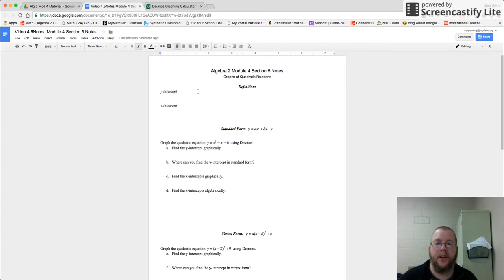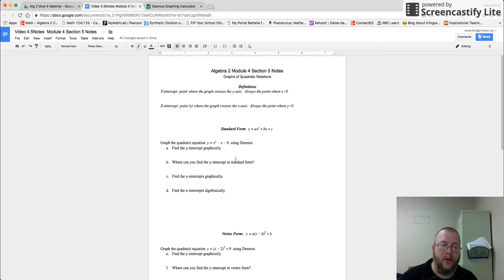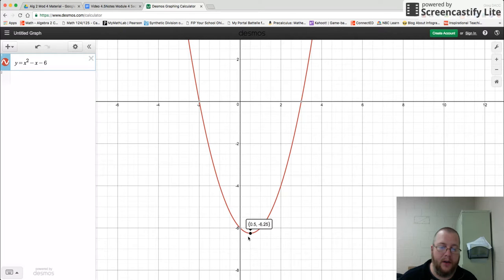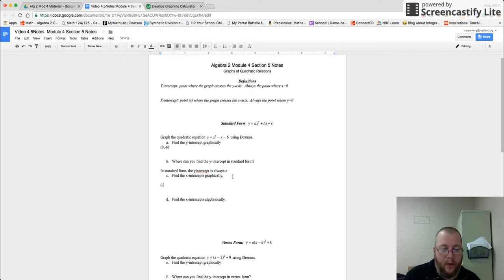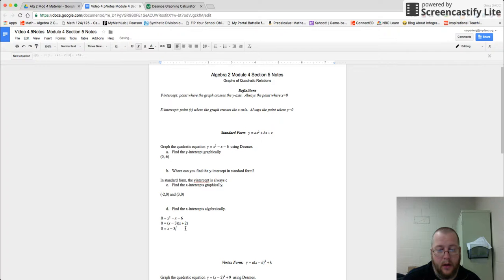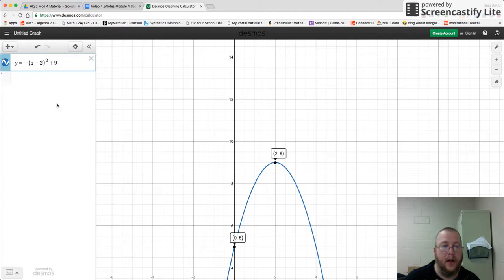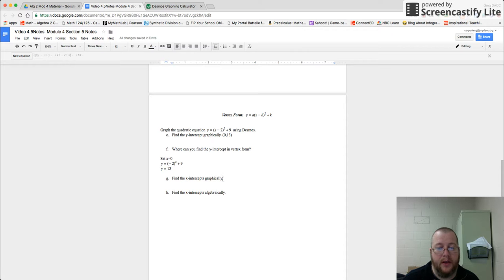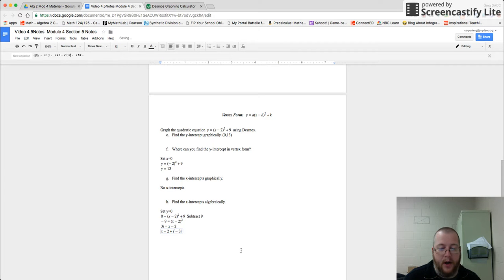alg 2 4.5 notes dacc